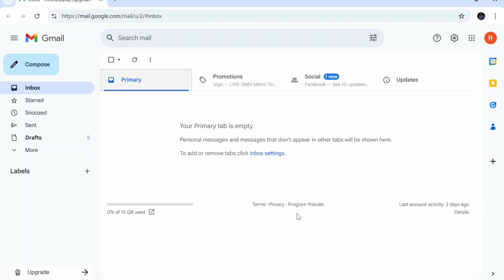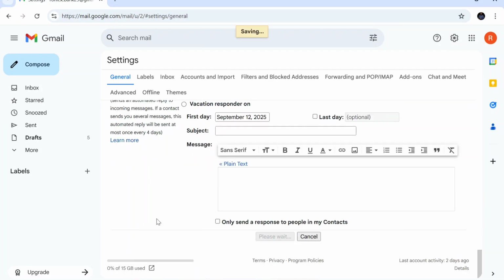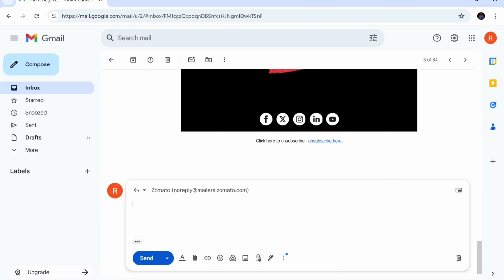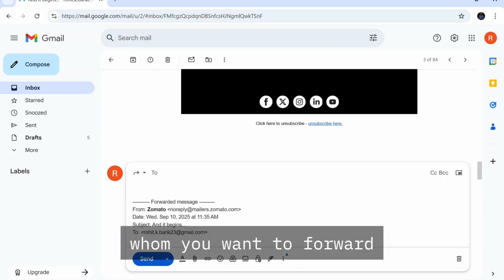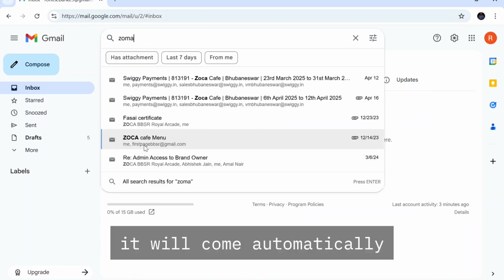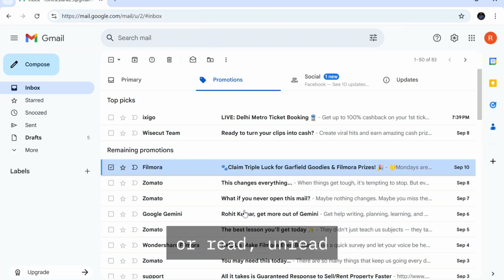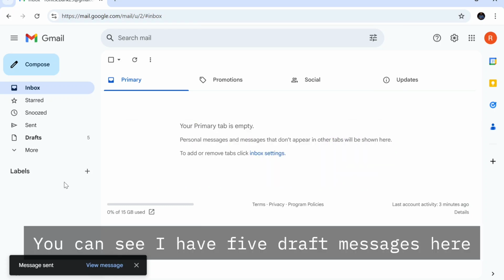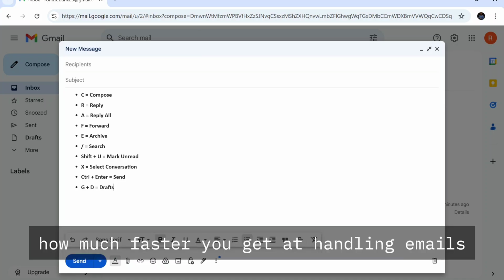10 Gmail Shortcuts You’ll Wish You Knew Earlier!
⌨️ Want to save time while using Gmail? Here are 10 powerful Gmail keyboard shortcuts that will make you faster and more productive. Once you learn these Gmail hacks, you’ll never go back to clicking around!
👉 Master these shortcuts today and boost your productivity.